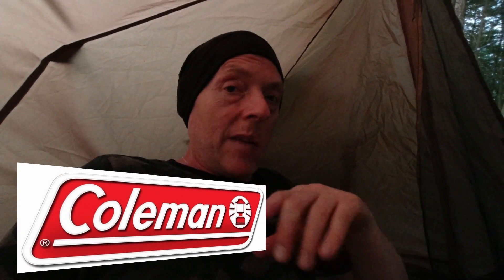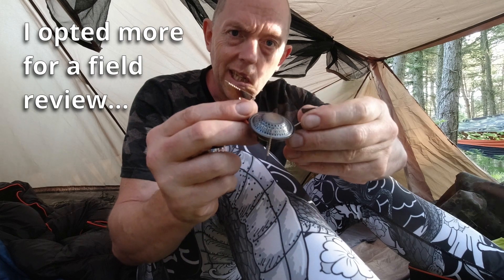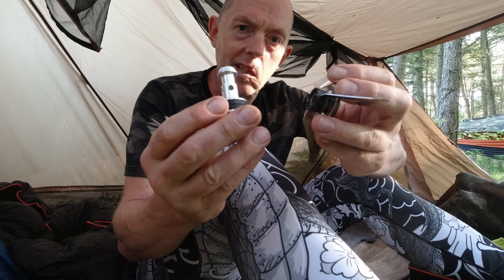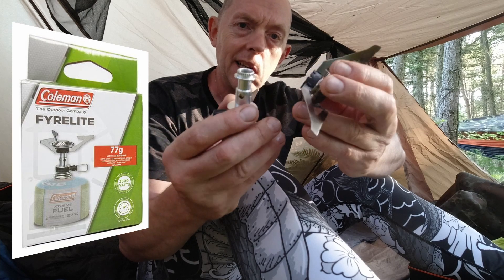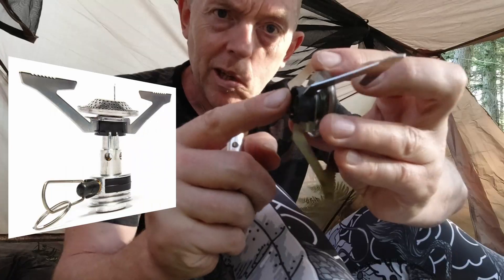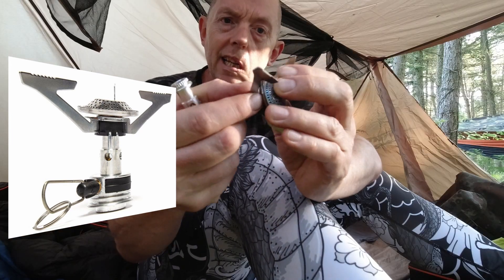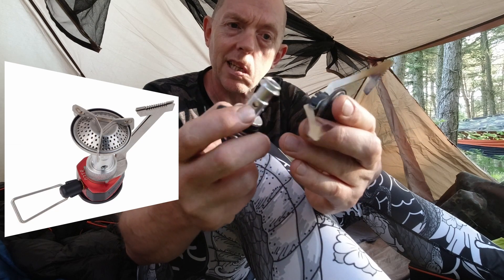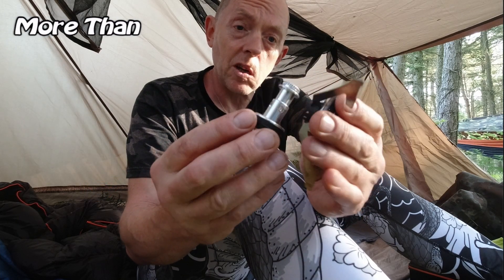Coleman Fyrelite Stove - Field Test Review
I bought the Coleman Fyrelite from Go Outdoors just before this trip so I had a small. lightweight gas stove option. unfortunately it didn't live up to expectations.

Has anyone else had issues with this?